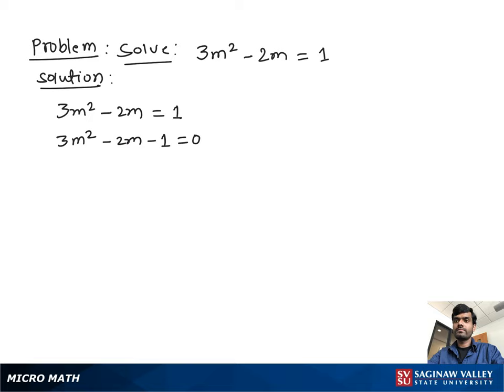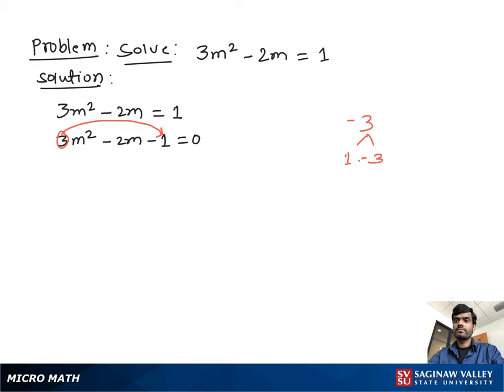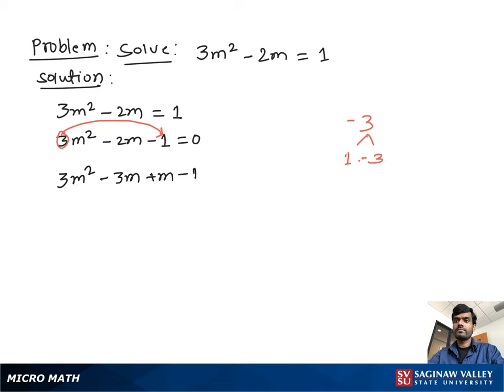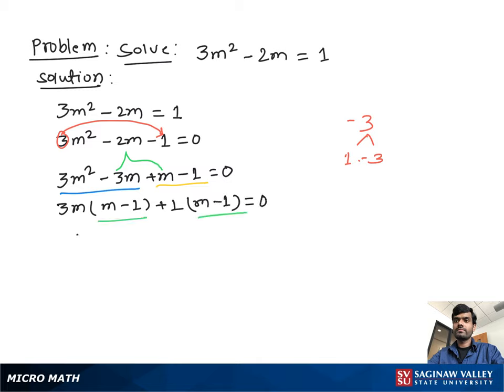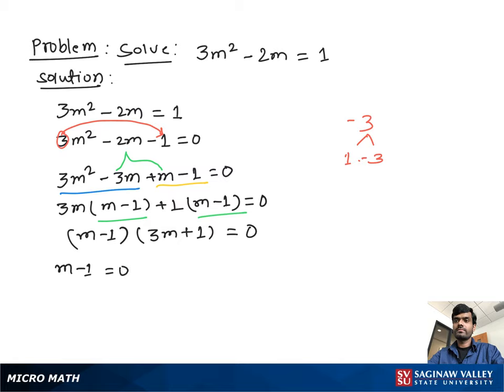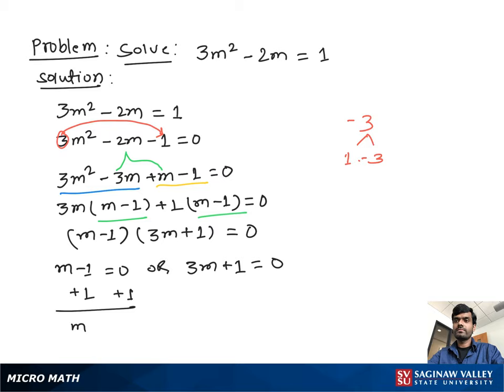Quadratic Equation: Solve 3m^2 - 2m = 1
Satrudhan from SVSU Micro Math helps you solve a quadratic equation by factoring.

Problem: Solve 3m^2 - 2m = 1